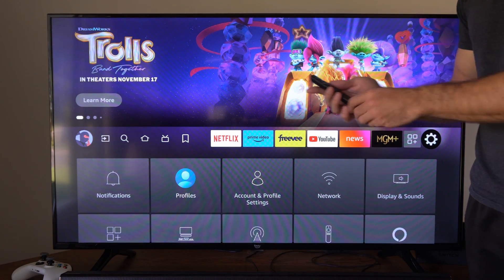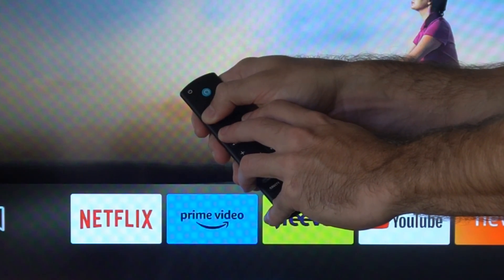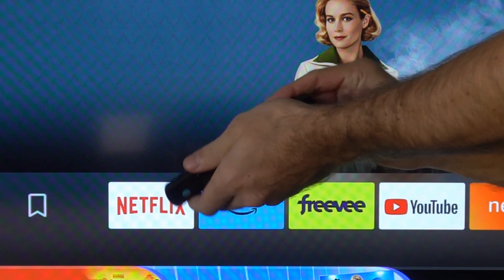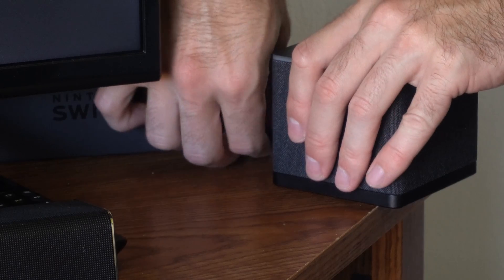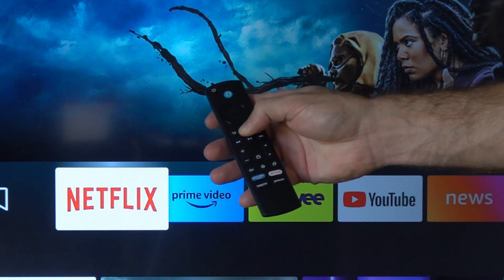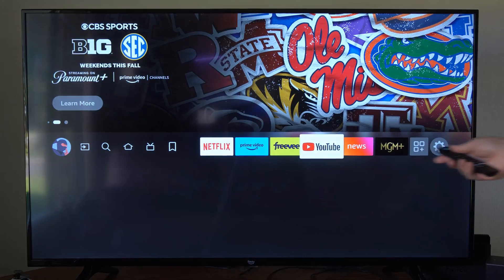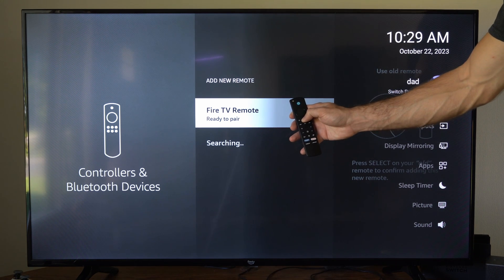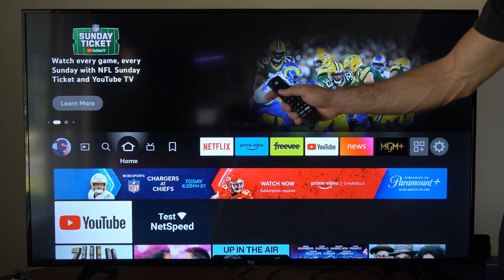How to Reset Fire TV Cube Remote & Fix Issues! (Fast Tutorial)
To reset your Amazon Fire TV remote, you can follow these steps:

Unplug your Fire TV device and wait for 60 seconds.
Press and hold the Left button, Menu button, and Back button at the same time for 12 seconds.
Release the buttons and wait for 5 seconds.
Remove the batteries from your remote.
Plug in your Fire TV device and wait until you see the screen that says that the remote can’t be detected.
Put the batteries back in your remote.
Press the Home button on your remote.
If the LED indicator blinks blue, your remote is paired successfully. If it’s not paired, press the Home button for 10 seconds.

Alternatively, if you have a Fire TV Stick Lite, you can follow these steps:

Unplug your Fire TV Stick Lite from its power source and wait for a minute or more.
Press and hold the Menu, Back, and Left buttons on the remote for 12-15 seconds.
Release all three buttons, wait for 5 seconds, and remove the remote’s batteries.
Plug in your Fire TV Stick Lite back to a power outlet and wait for a minute or more.